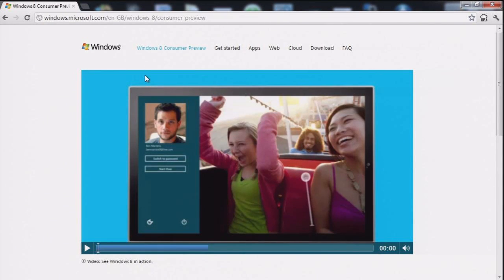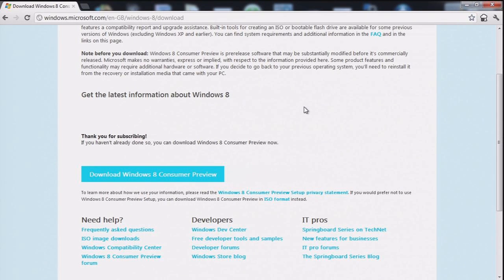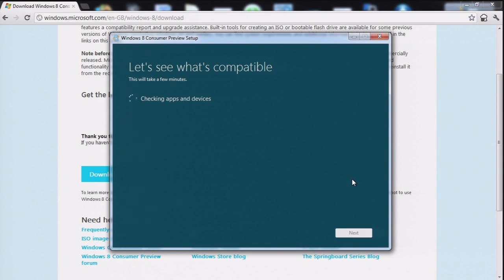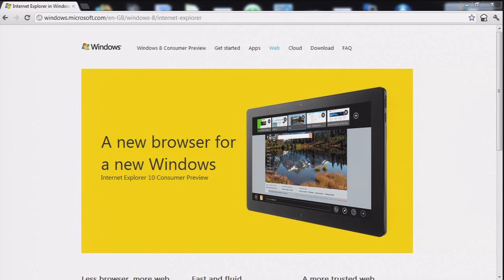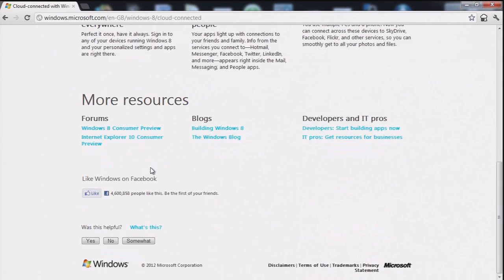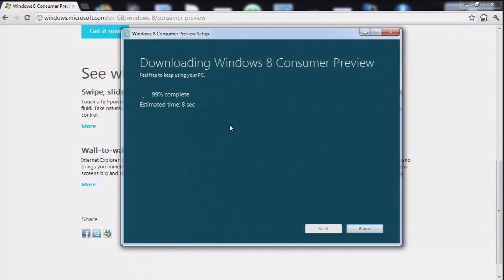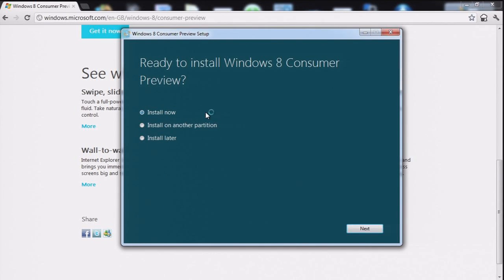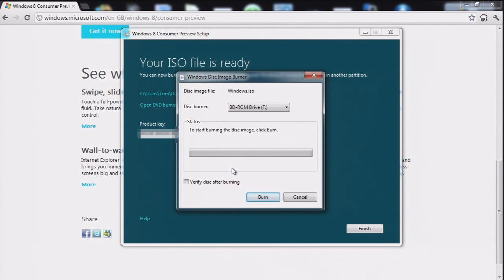How To: Download the Windows 8 Consumer Preview (A.K.A Windows 8 Beta)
Here is the website you need obviosuly go here to start the download then follow my video through the long and arduous downloader.